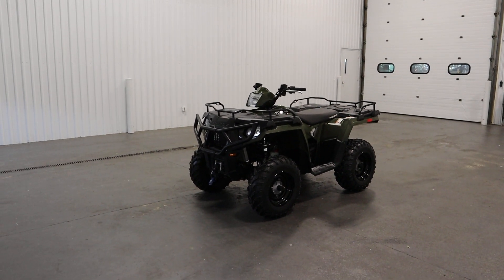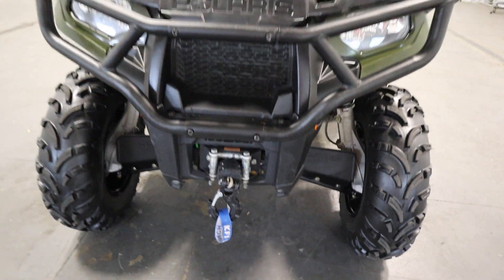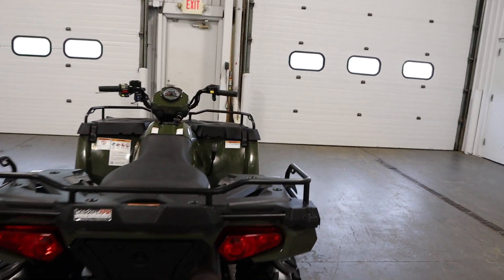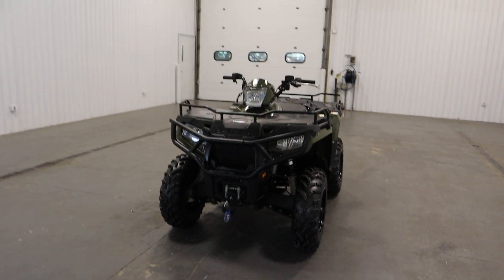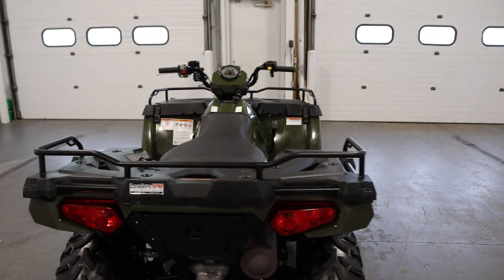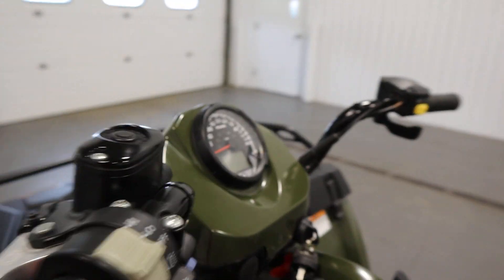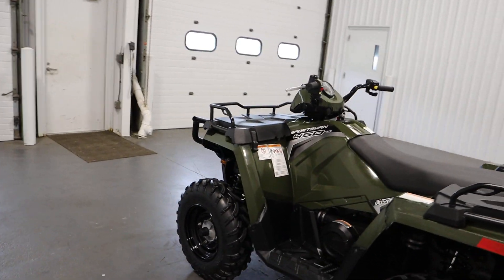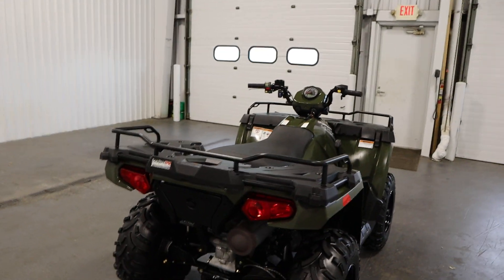2017 Polaris Sportsman 450 H.O. - UA580